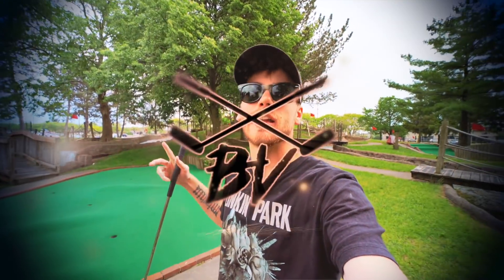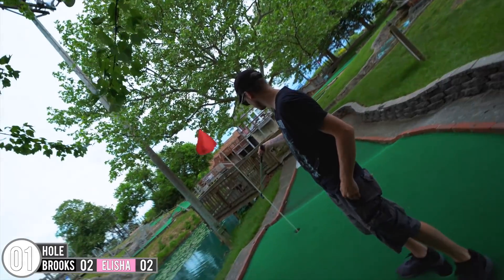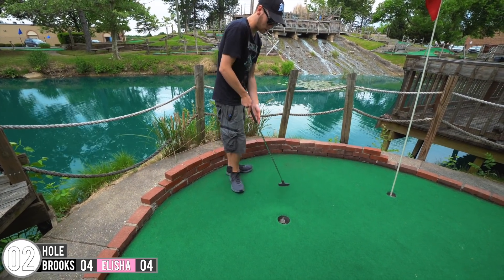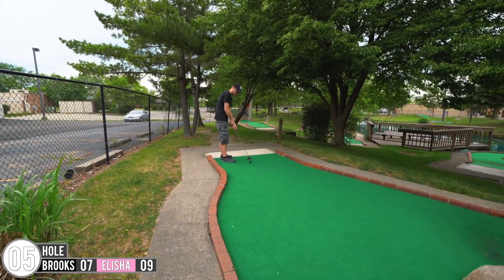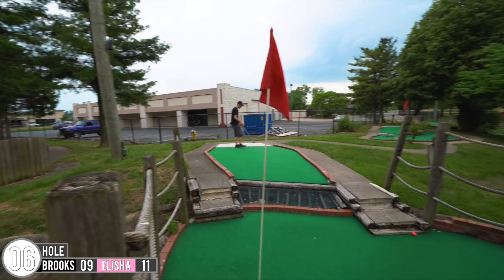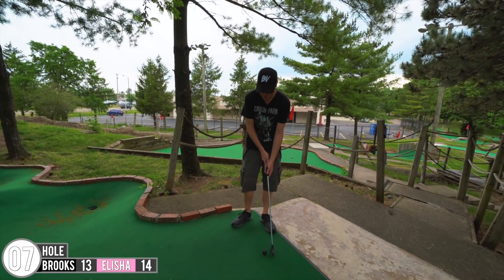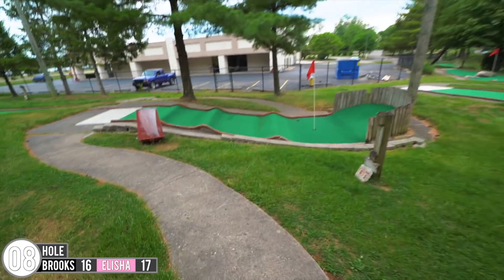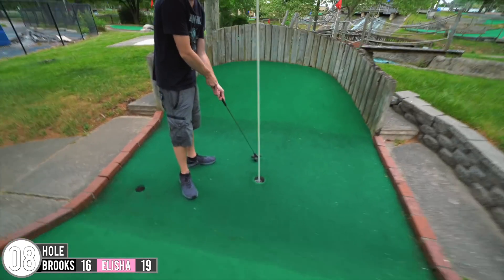HOW IS THIS MINI GOLF COURSE SUPPOSED TO WORK?!? | Brooks Holt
On today's video on the mini golf road trip: summer 2018, we are checking out Adventure Golf in Dayton, Ohio. This mini golf course is different than any other mini golf courses we have seen. We get some real lucky mini golf hole in one shots at this course, and there are some crazy mini golf holes here. What do you think of this fun mini golf course? Do you think you could get a mini golf hole in one at this course?

Camera Gear:
Mini Golf Camera
Wide Angle Lens (Mini Golf Lens)
Vlogging Camera
Mini Golf Bendy Tripod
Lav Microphones

About Brooks Holt:
What is going on BHV! I used to travel the world playing drums, now I travel the world playing mini golf on the internet.